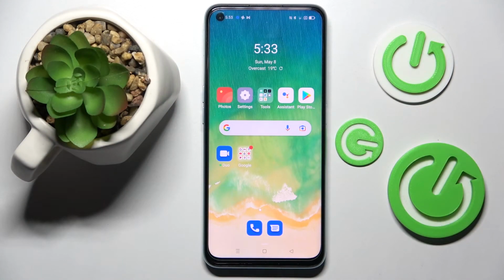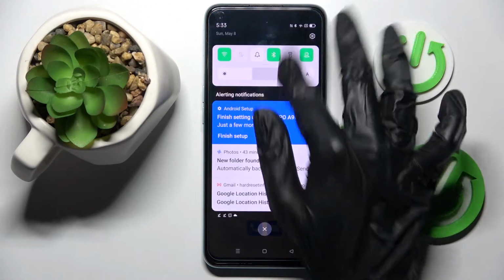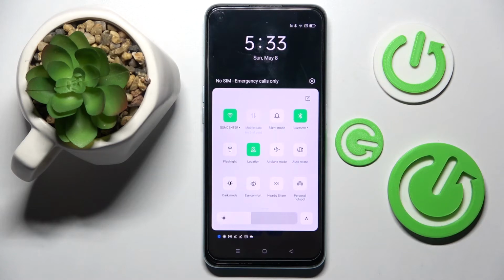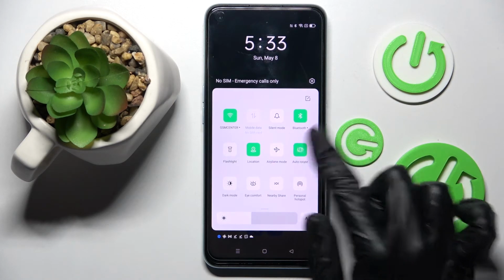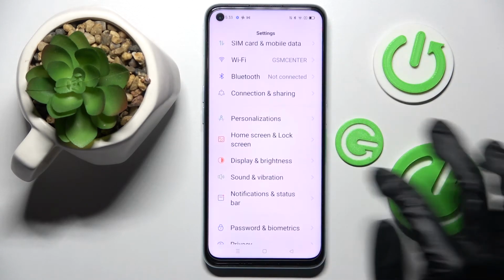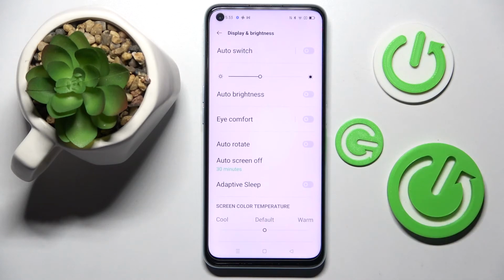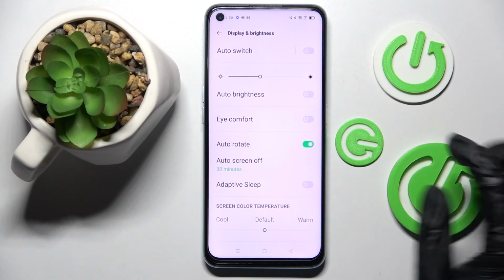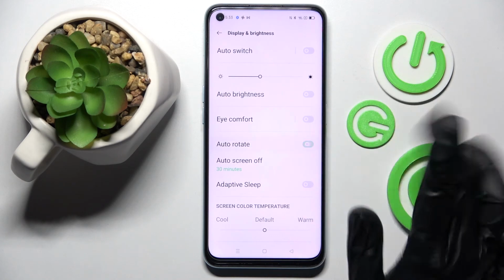How to Turn On / Off Auto Rotate Screen on Oppo A96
Find out more about managing the auto-rotate screen in Oppo A96:
Good Day. Let's find out how to enable or disable the automatic screen rotation on your Oppo A96. Watch our video and learn how to manage this feature using an icon in the tap menu and also how to do it through settings. If you want to know more about your Oppo A96, visit our YouTube channel.

How to enable screen auto rotation in Oppo A96? How to switch off the auto-rotate screen in Oppo A96? How to locate the auto-rotate icon in Oppo A96?